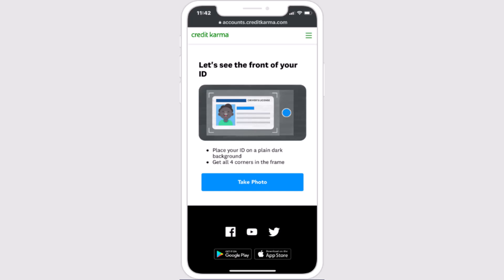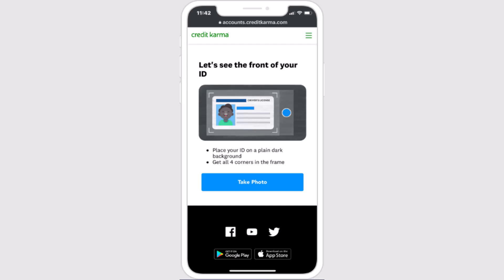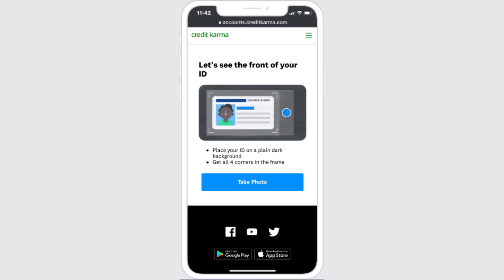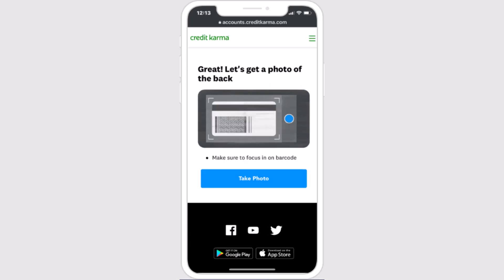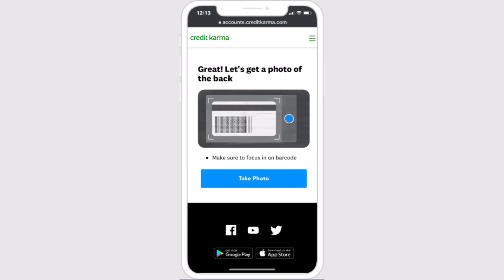How to Verify your Identity in Credit Karma !! Verify Your Identity in CreditKarma App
In this video I'll walk you through the steps on how you can verify identity in Credit Karma.

Chapters / Timestamps
0:00 Intro
0:16 Additional info.
0:36 Verify identity.
1:12 Outro.